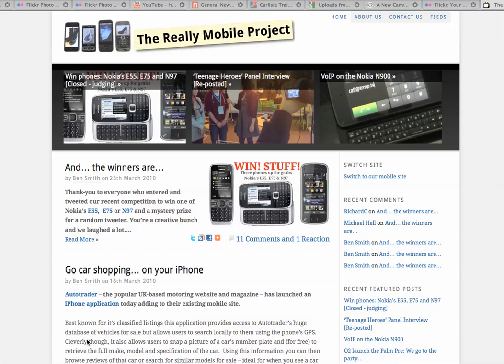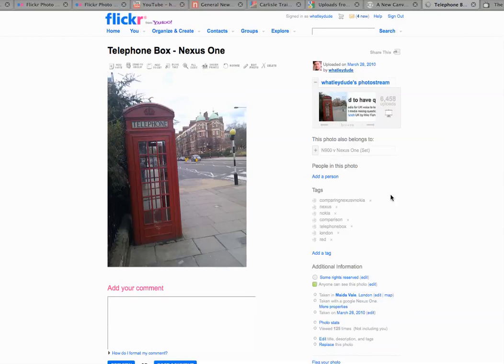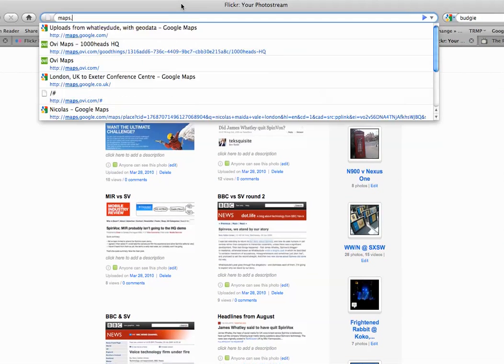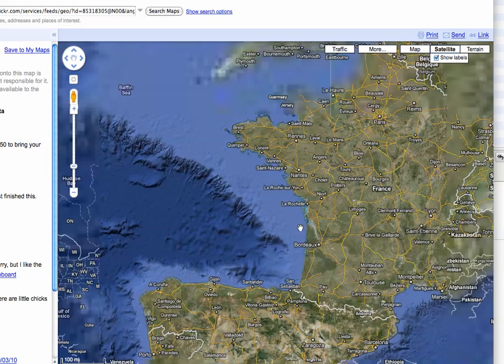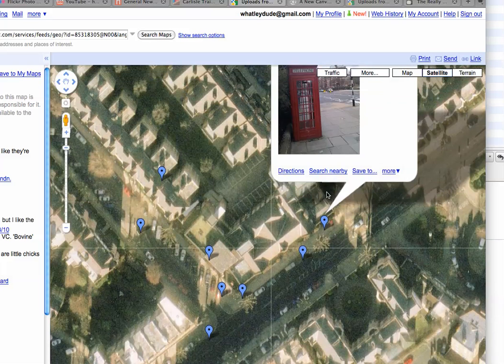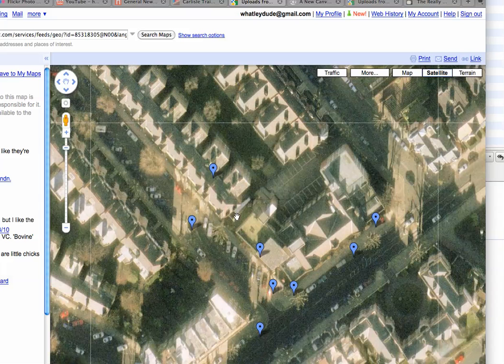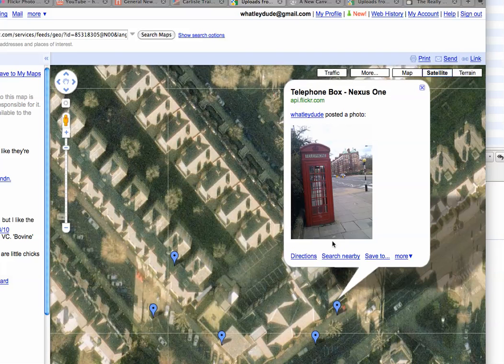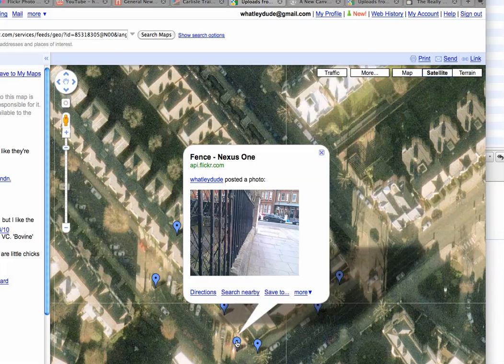N900 vs Nexus One: Geotagging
This screencast (captured using Jing) was filmed to demonstrate the difference between the geotags on the N900 and the Nexus One.

While the N900 has a far superior camera processor, it would seem that the Nexus One knows exactly where it is.. at all times.

Like I said in the video, it's not overly important - it's just something I noticed.